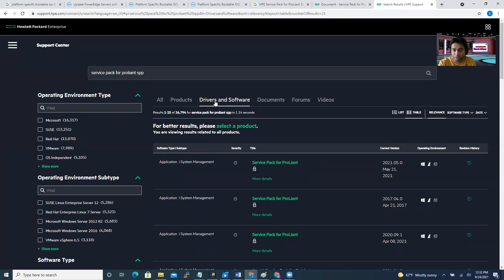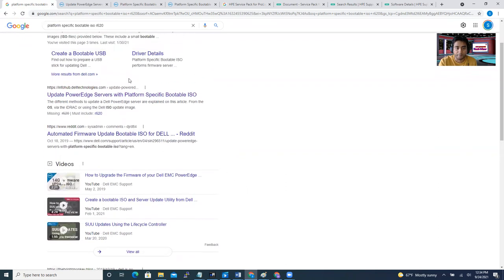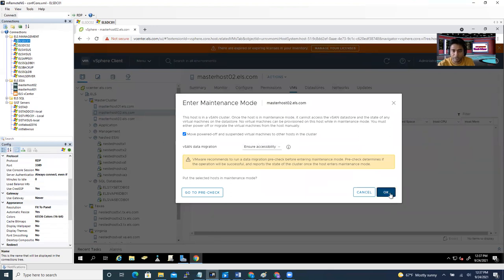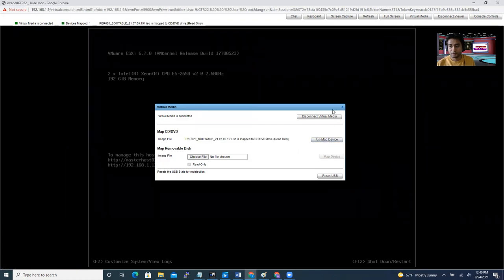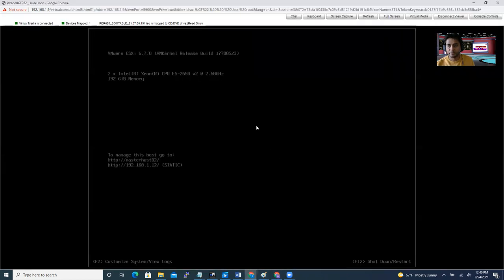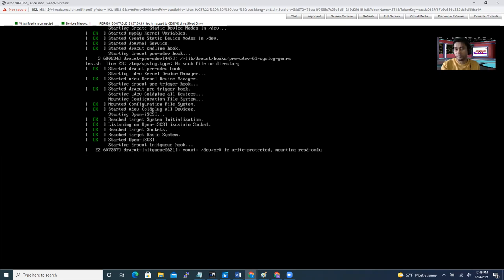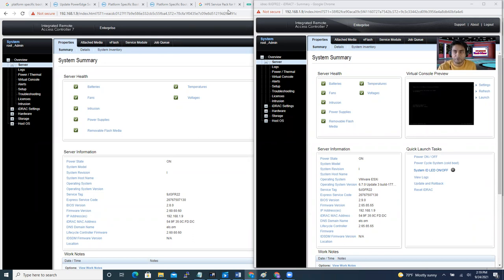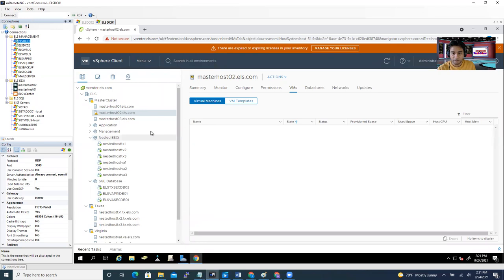Dell PowerEdge and HPE ProLiant server Hardware Firmware update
Dell and HPE Firmware updates